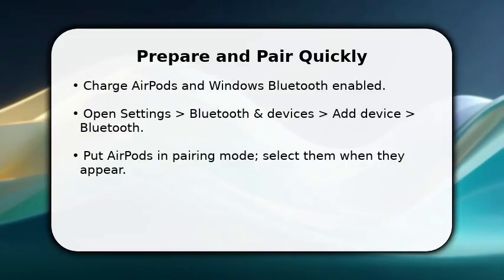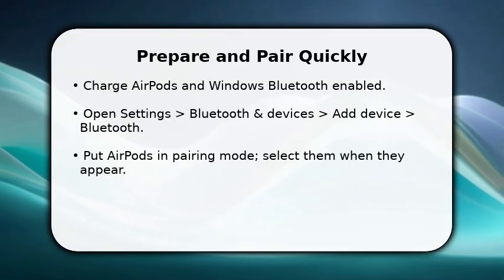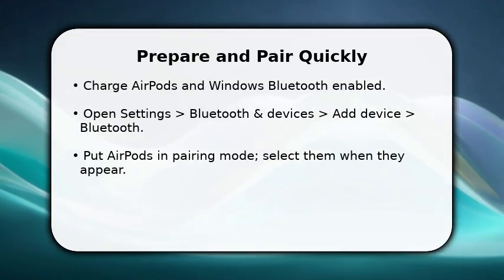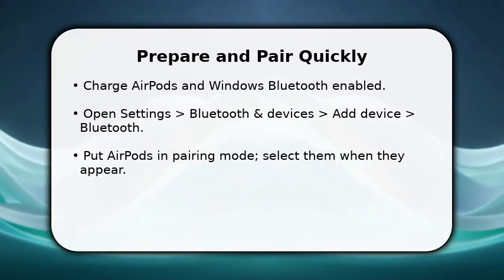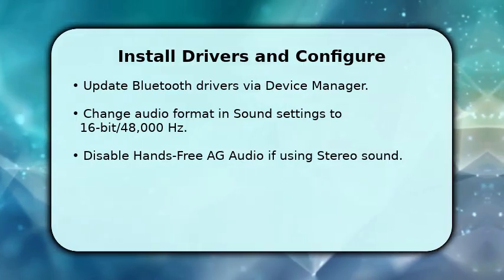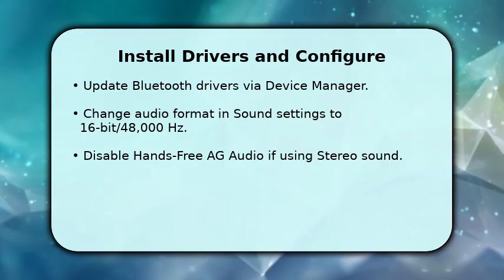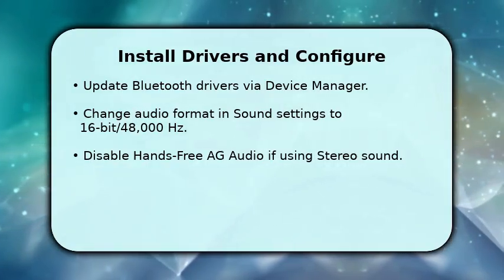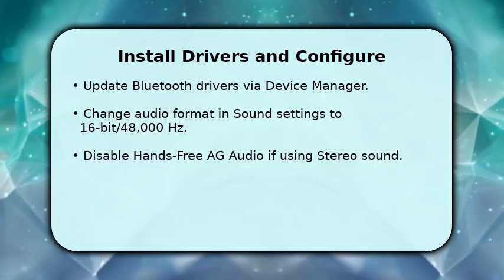How to Fix Airpods Pro 2 Sound Quality on Windows 11 (easy Method)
Discover the simple steps to enhance your AirPods Pro 2 sound quality on Windows 11. This guide walks you through adjusting audio settings and troubleshooting common issues, ensthy improving clarity for an immersive listening experience.

AirPods Pro Sound Quality, Windows 11 Audio Settings, Improve AirPod Sounds, Troubleshoot Airpods Windows, Enhance Listening Experience